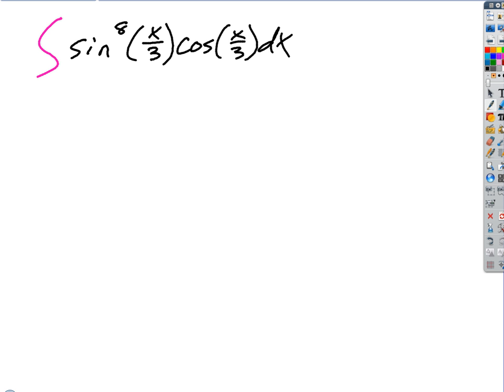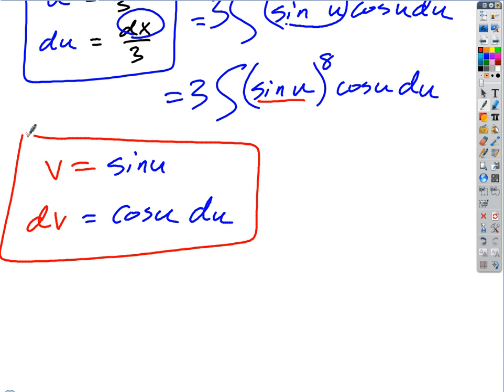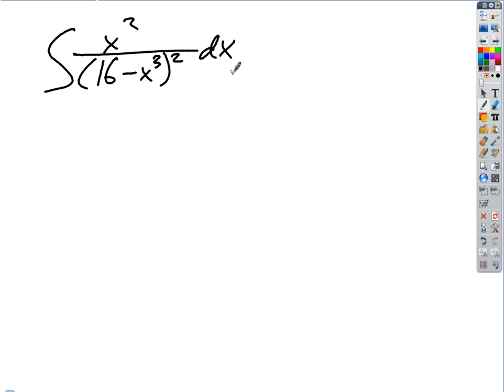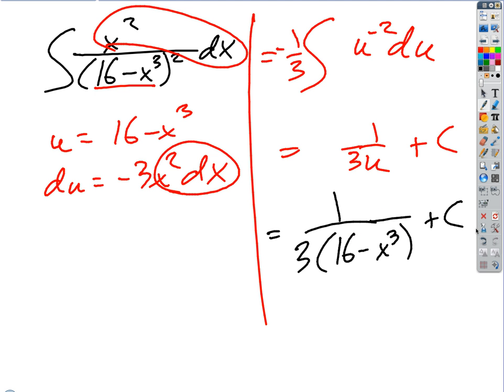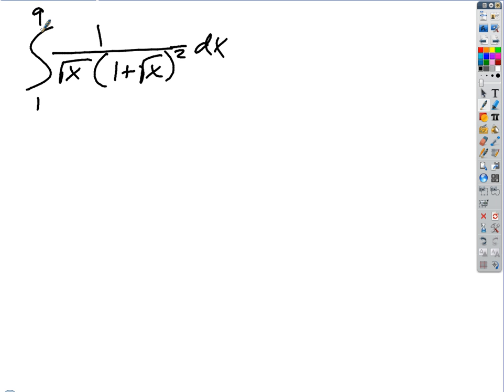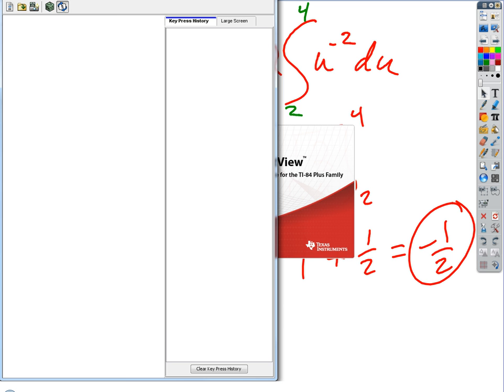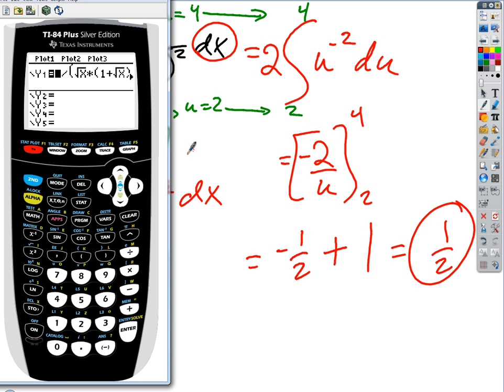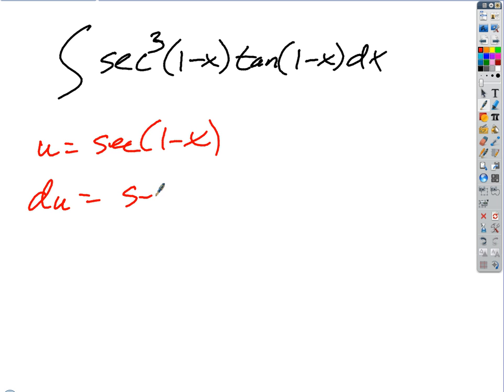u-Substitution Examples (2013-05-23)